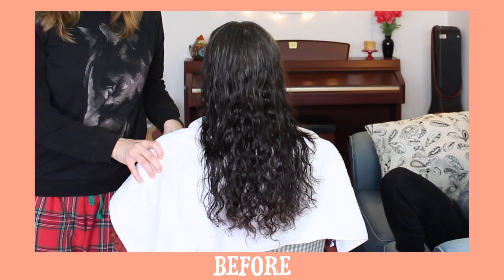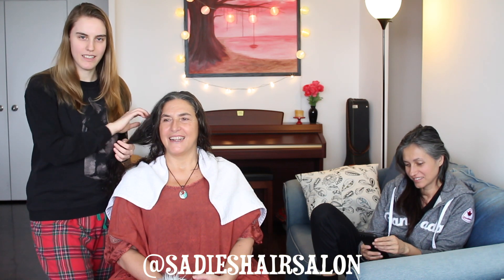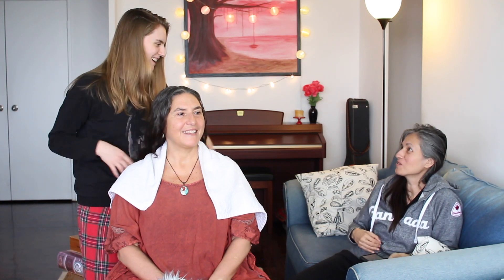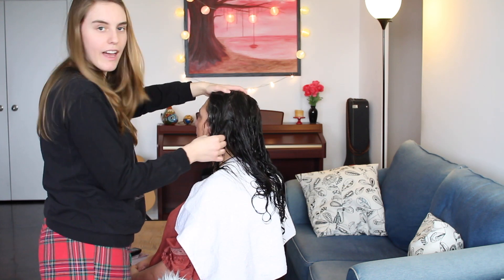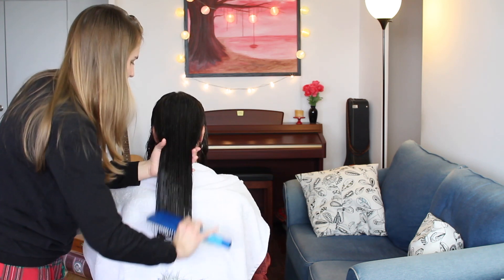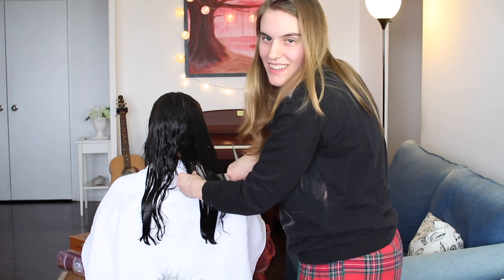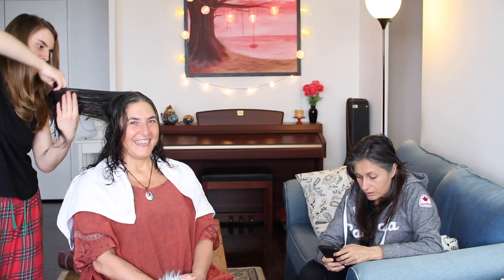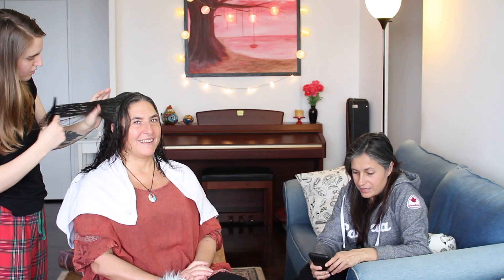Cutting My Moms Hair In Quarantine